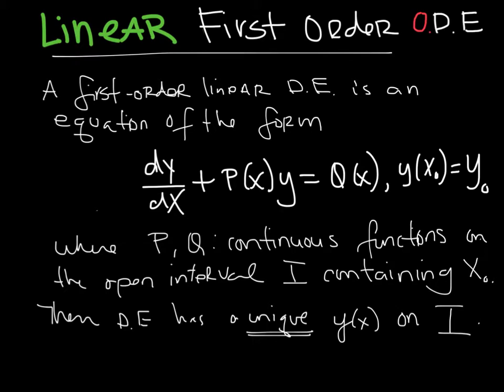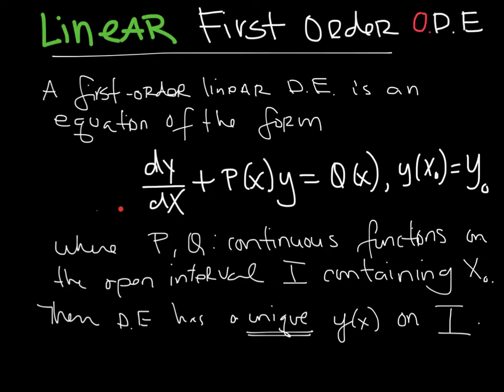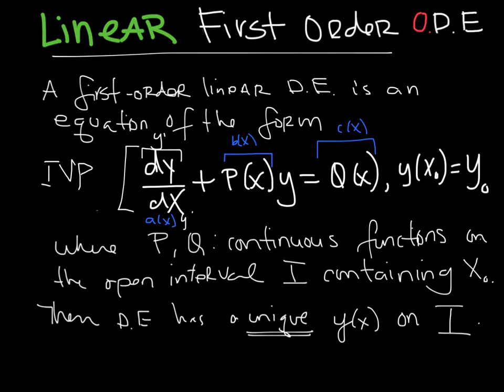Thm 1 Section 1.5